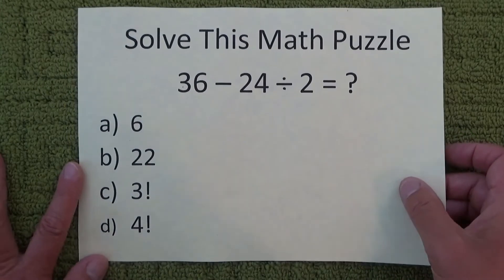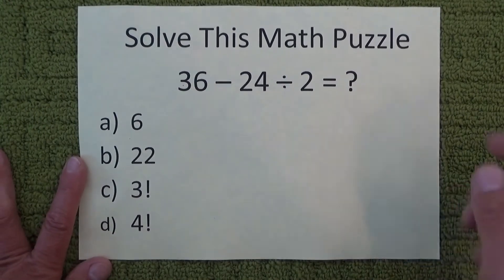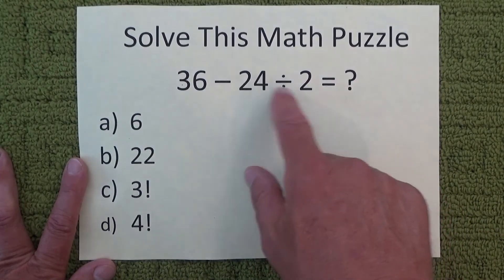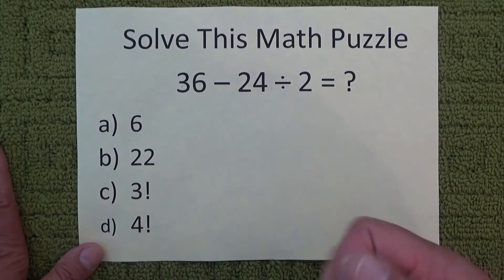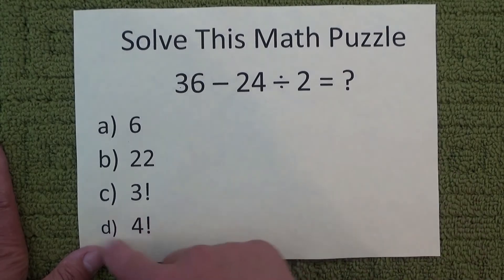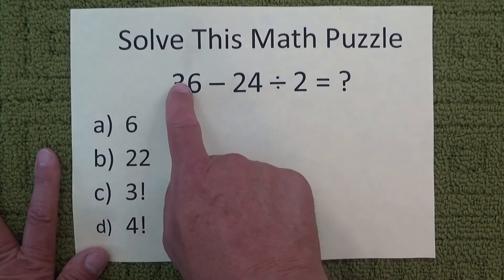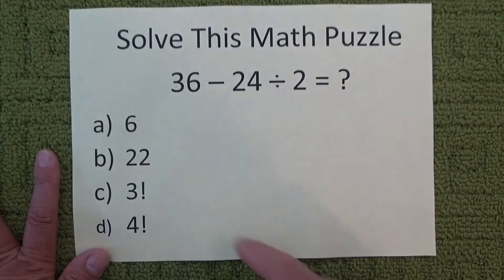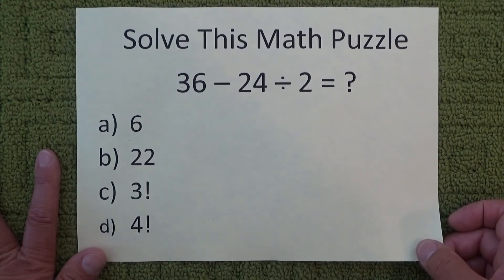Math Puzzle - 36 Minus 24 Divide By 2 - Solve If You Can (A Step by Step Full Solution is Included)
This is another great MathPuzzle that I'm sharing. What is 36 minus 24 divide by 2? Both the puzzle and the solution are included in this video (provided by HowToSolvePuzzles ). This is a great puzzle as the two most common answers are 3! (3 exponential) and 4! (4 exponential).